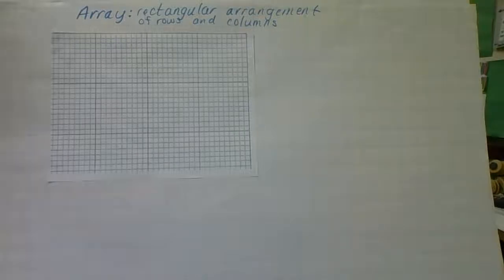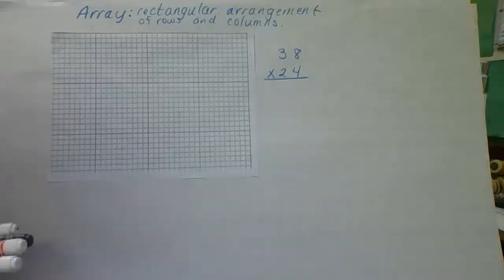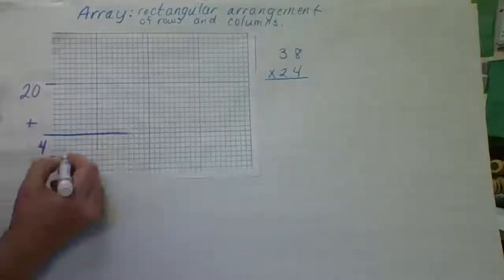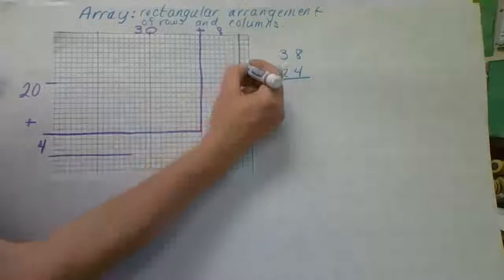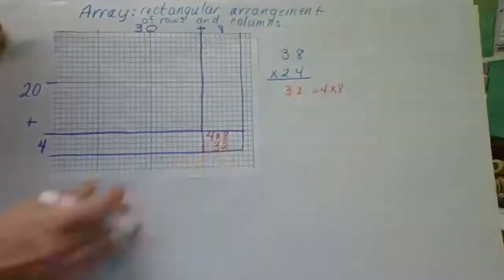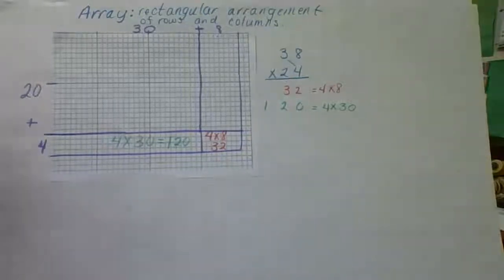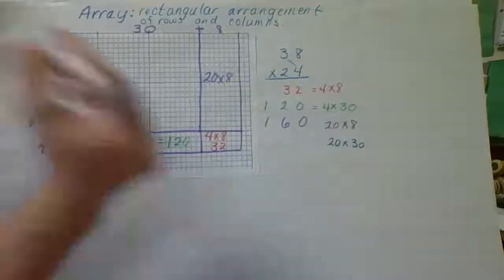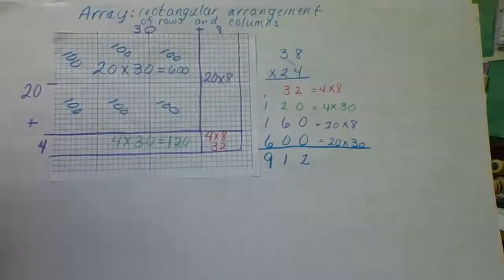Multiplying 2 Digit by 2 Digit Numbers Using an Array Model and Partial Product Multiplication